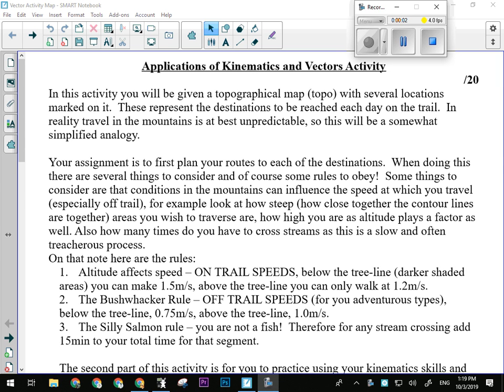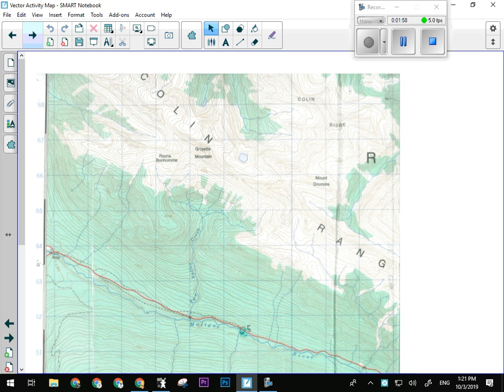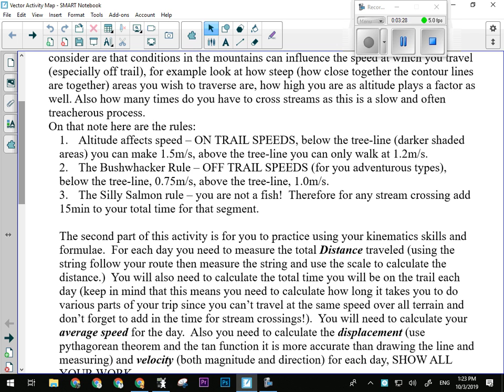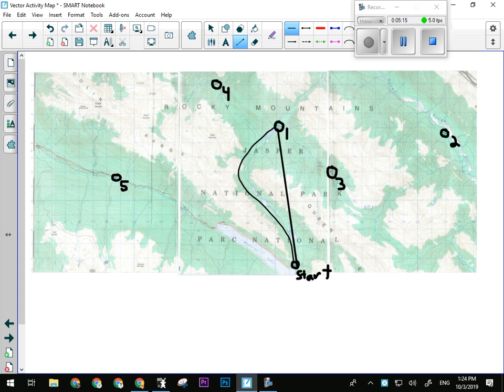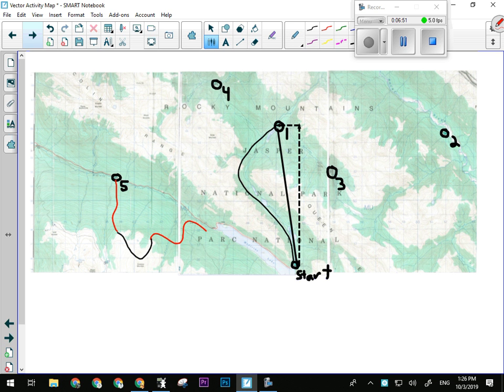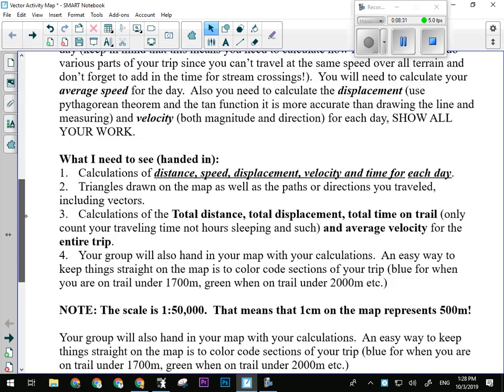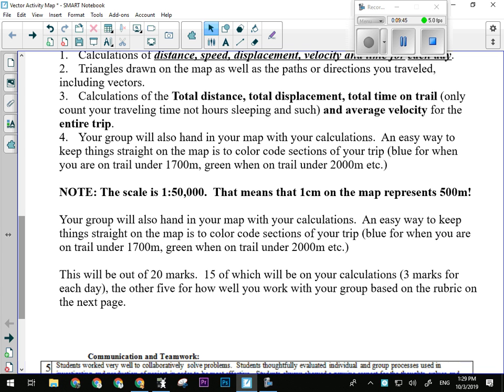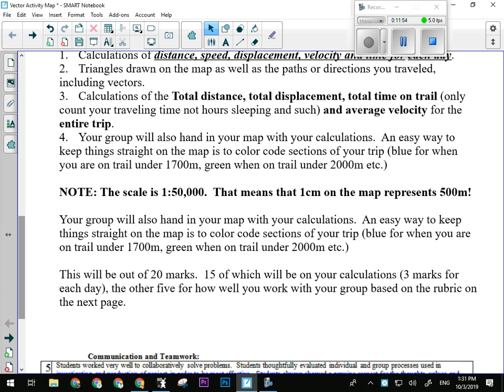Physics 20 | Vector MAP Activity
Instructions for completion of activity.